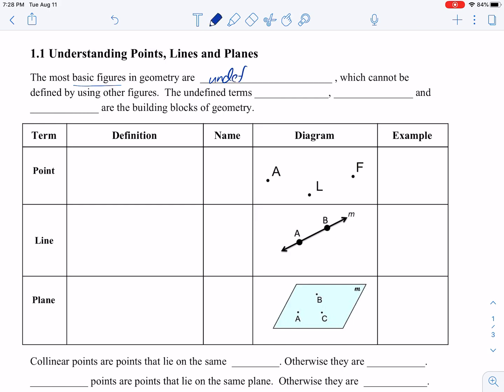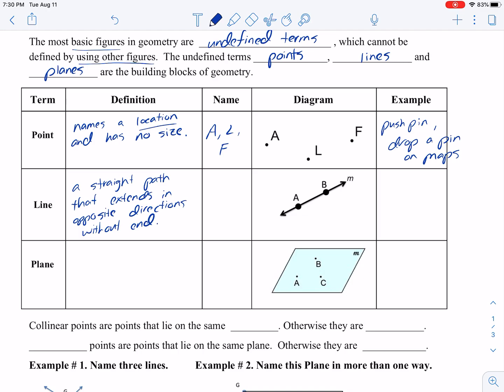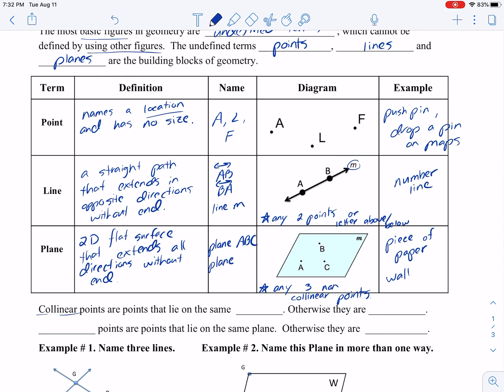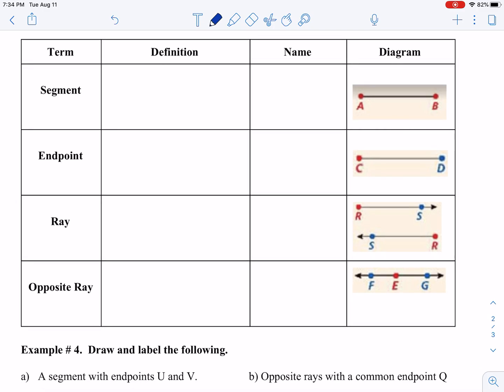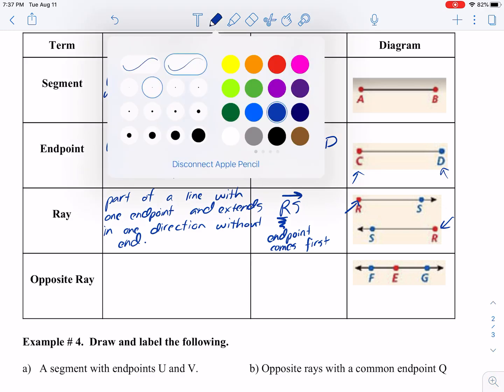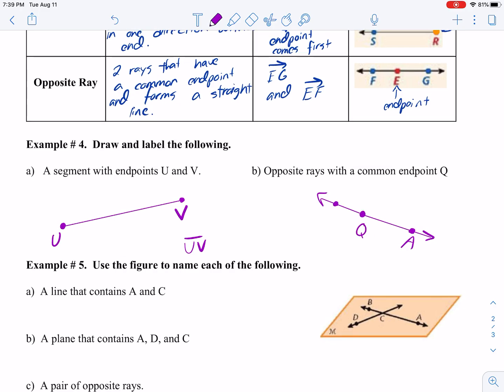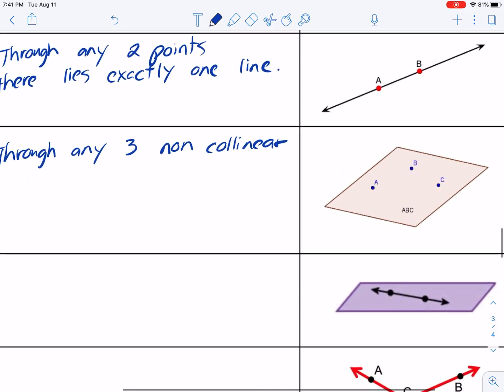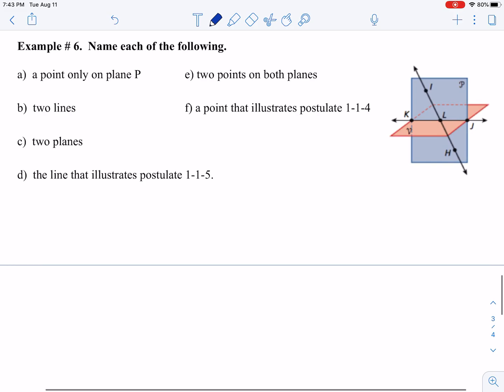1.1 Points, Lines and Planes